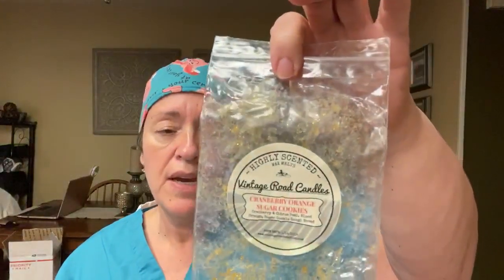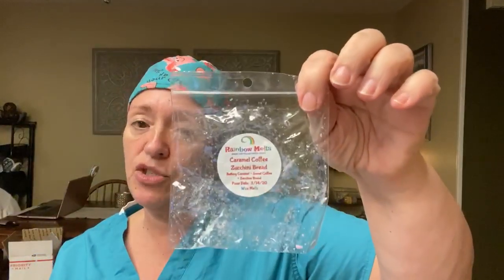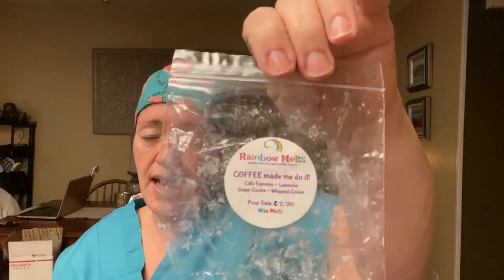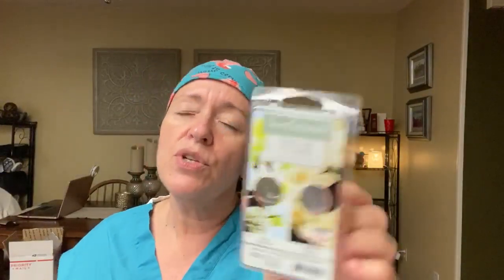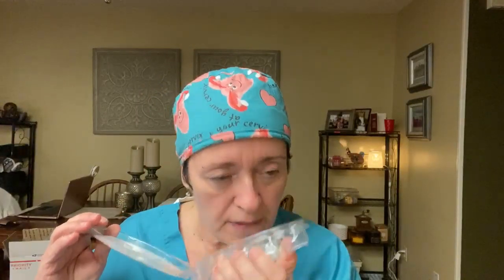Wax Empties 4/24/20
April Party